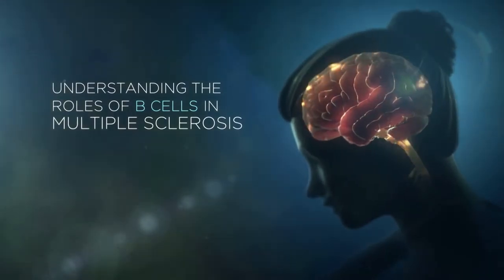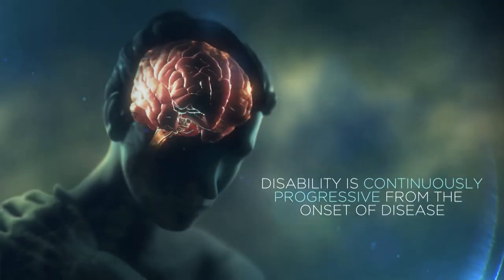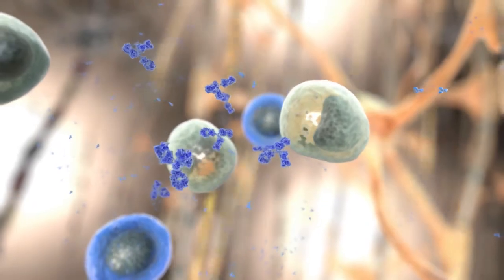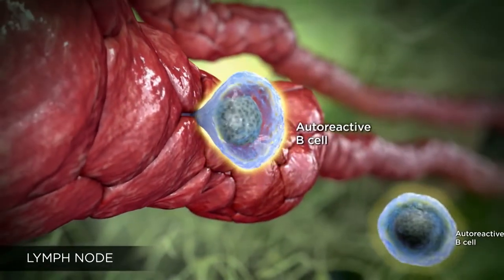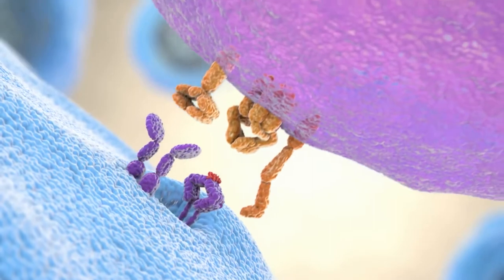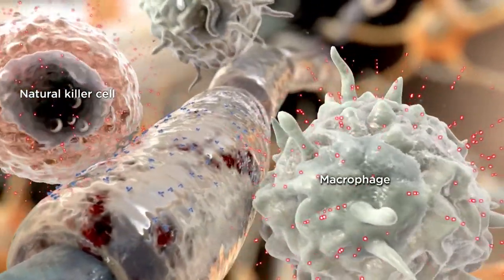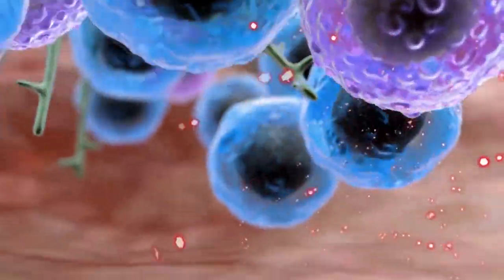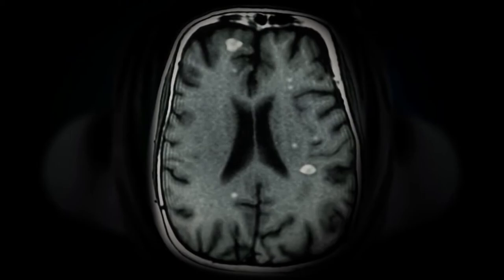Multiple Sclerosis, the Role of B-Cells [HD]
Multiple Sclerosis (or MS) affects approximately 2,3 million people world-wide. In MS the immune system turns against the Central Nervous System (CNS) and interrupts communications within the Brain and between the CNS and the rest of the Body. This video illustrates, how B-Cells are believed to play a role in the development of MS.